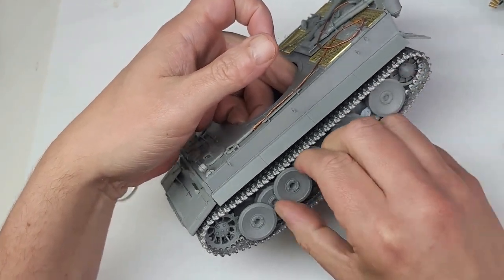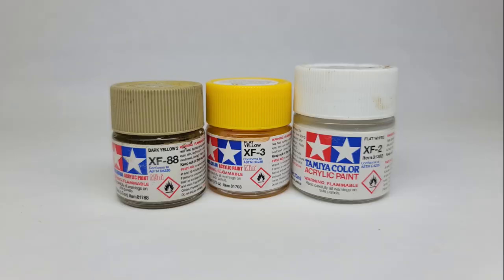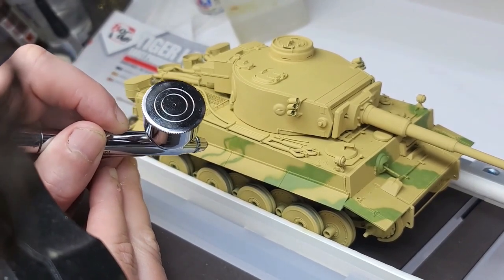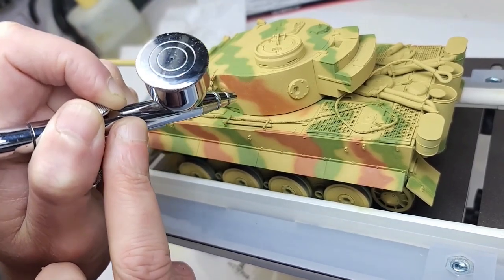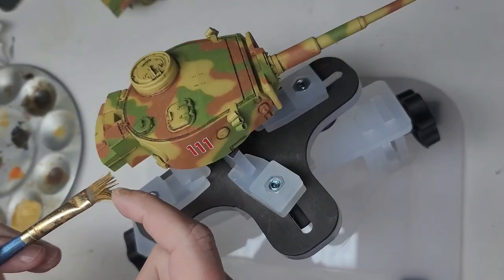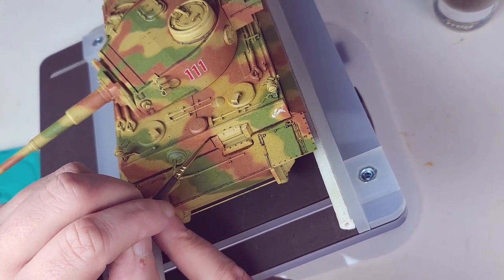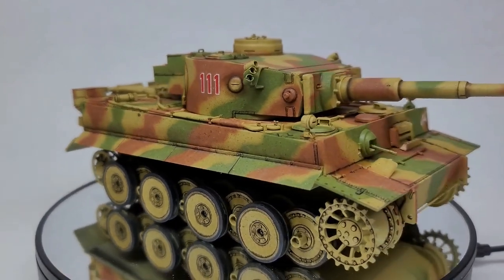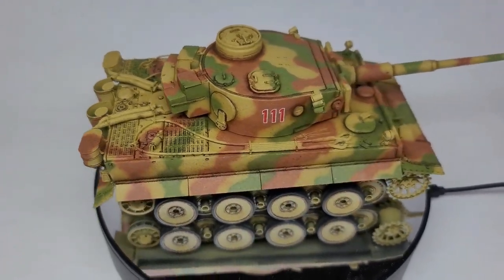1/35 Border Tiger I Battle of Kursk Camo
1/35 Border Models Tiger I BT-010
Is this the worst 1/35 Tiger I kit in military modelling today? Although I believe Rye field Models, Dragon Models, and even Tamiya all make better Tiger I early kits, this model is by far not the worst.

This is the second video of a 3 video series involving the construction, painting and weathering of this Border Models Panzer VI -Early version_ during the Battle of Kursk WWII.